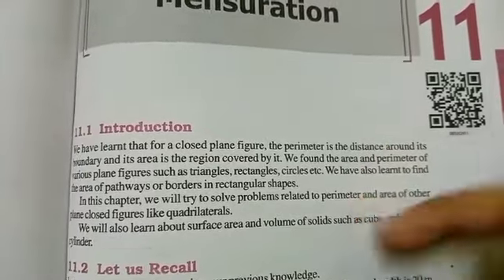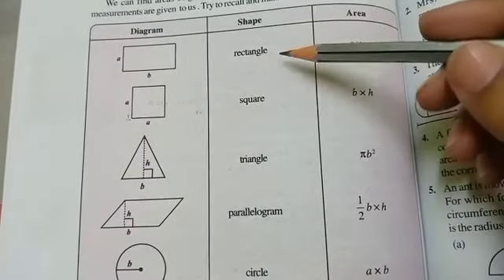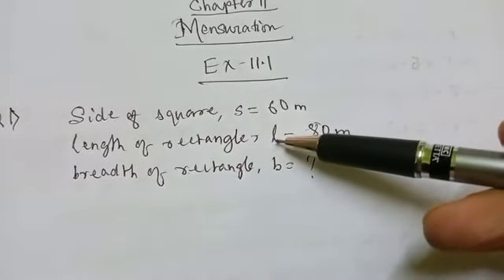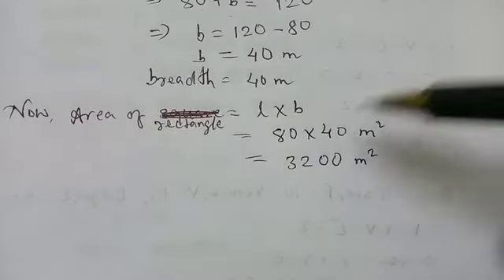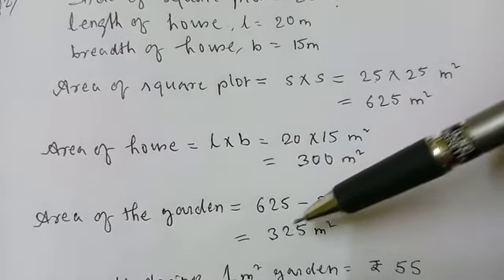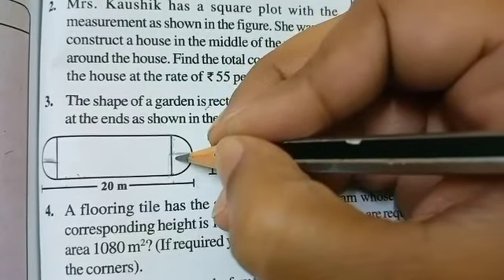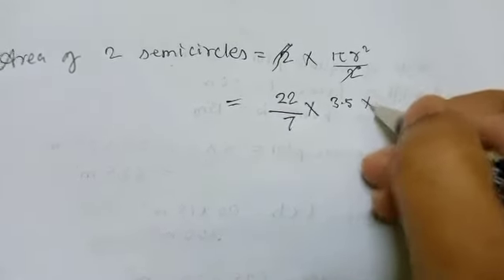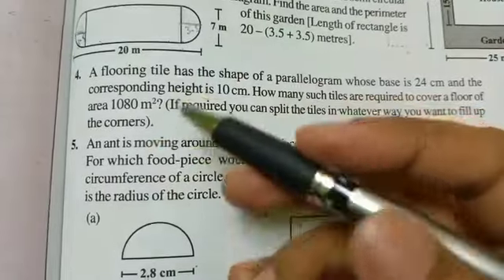Class 8 | Maths | NCERT | Mensuration | Ex-11.1 | Video 60